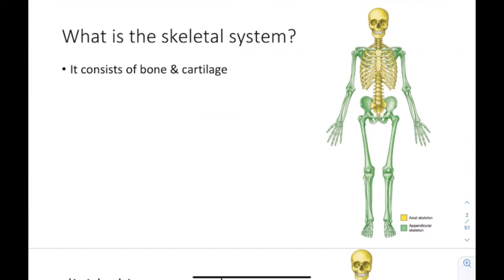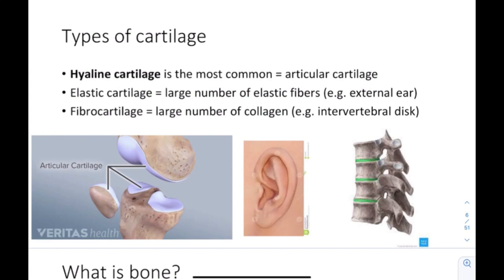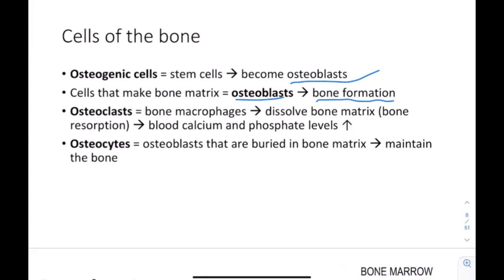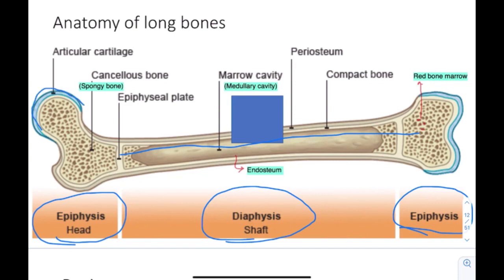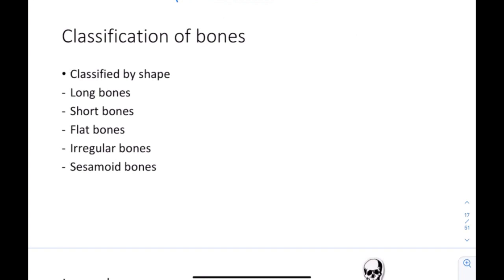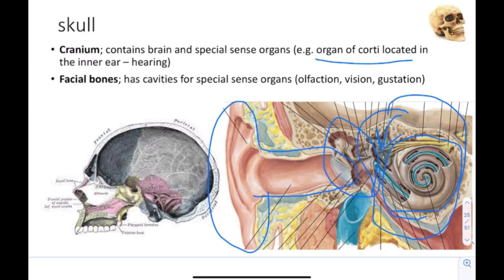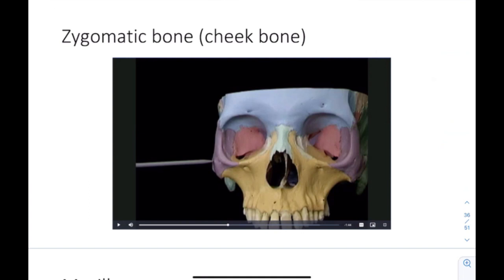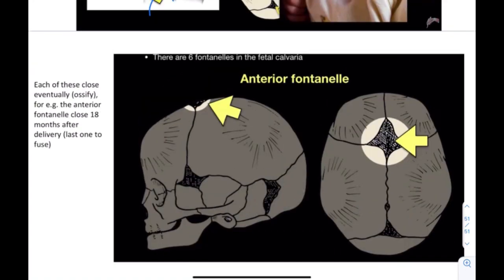skeletal system (part 1)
basics of anatomy where we talk about bones, cartilage, skull bones, axial and appendicular skeleton, cells of the bones, and embryonic development of bones